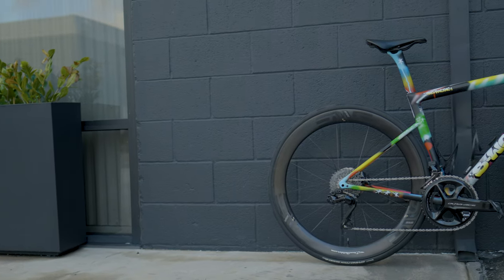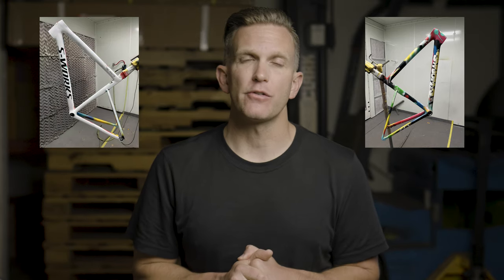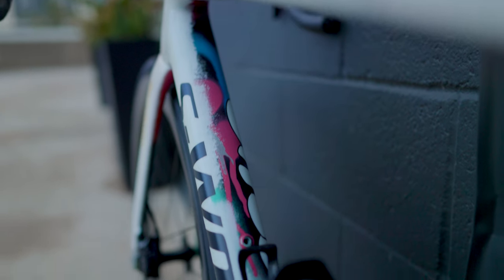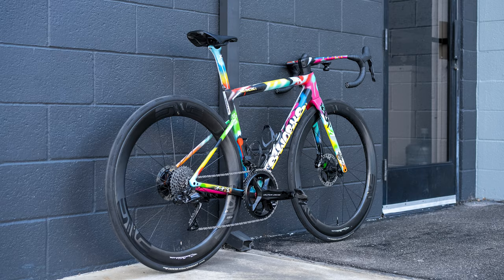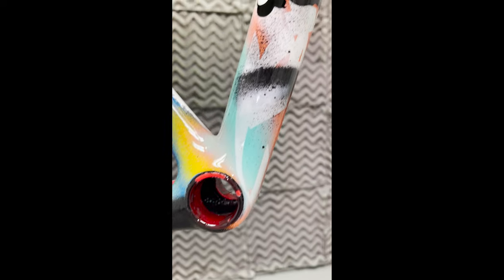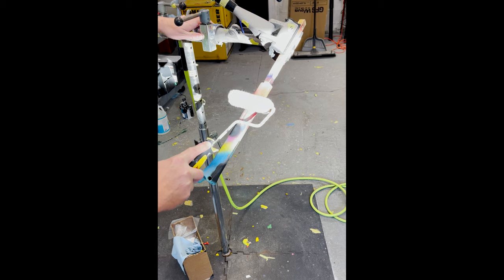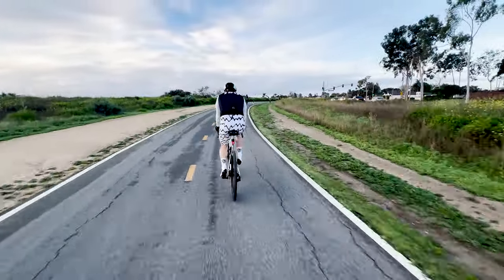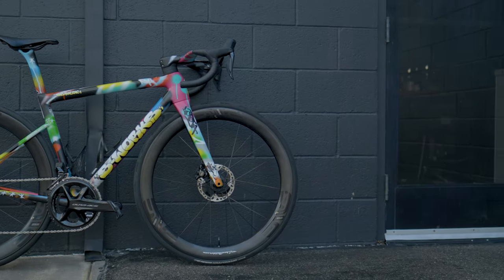Is this a Road Bike or Art? A True 1 of 1 Bike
I think this is one of the best road bike builds I've ever seen- a custom Specialized S-Works Tarmac SL8 with an unusual paint scheme done by Ron Jones at Pro Bike Design. Full build recap, some story behind the build and the people involved.

Instagram Contacts:
Shayne (bike owner): @shaynek10
Ron Jones/Pro Bike Design: @probikedesign
Kem/Build: @saturdayxnightxspecial
Graffiti Art/Joker: @jinscoe
Fit: @theforcetraining
Me: @outdoorbros_

Gear I’m Riding and Into (updated 3/2024) ↓↓↓
Tires- Continental GP5000 S TR
Sealant- Orange Sealed
Drink Mix
Recovery Drink
Road Bike- Tarmac SL8
Road Bike- Tarmac SL7
Gravel Bike- Crux
MTB Bike- Epic Evo
All-Around Helmet- Prevail 3
Road Helmet- Evade 3
Road Shoes, SW7 Lace
Gravel Shoes, Recon Lace
Road Wheels- Enve 4.5
Gravel Wheels- Reserve 40|44
Wheels- Fillmore Valves
Computer- Wahoo ELMNT Bolt
Pro Stealth Saddle

0:00 Intro
0:38 The Disclaimer
0:50 The Specs
1:33 The Builder
1:52 The Painter
2:11 The Individuality
2:46 The Graffiti Artist
3:05 The Details
3:45 A True "1 of 1"
4:15 The Individuality of Cycling
4:32 The Contact Info/Outro